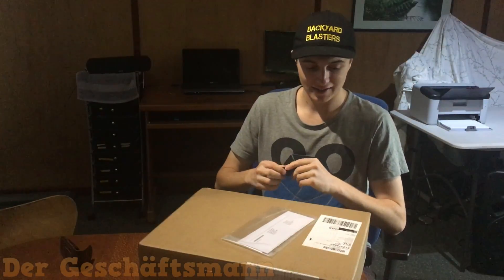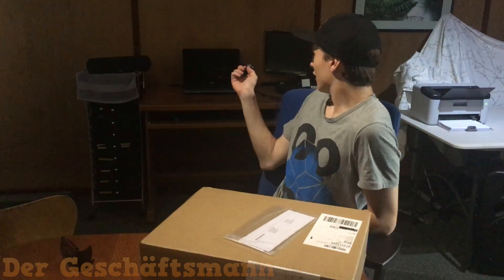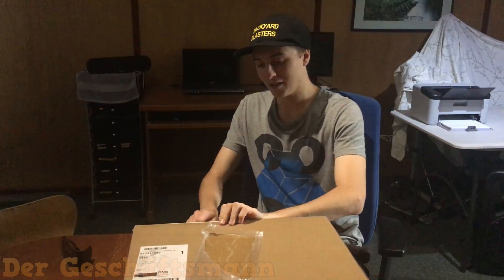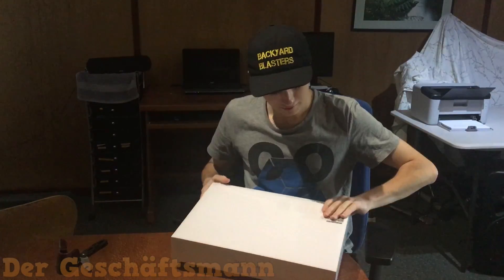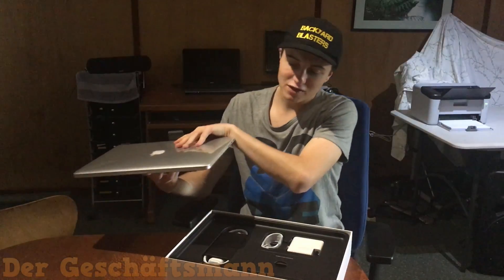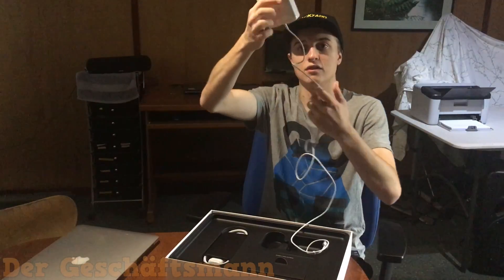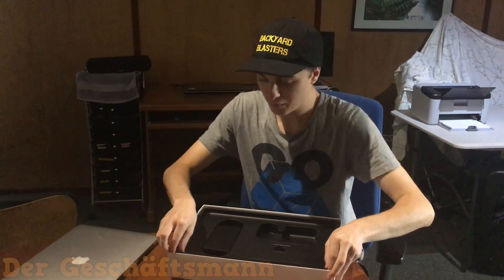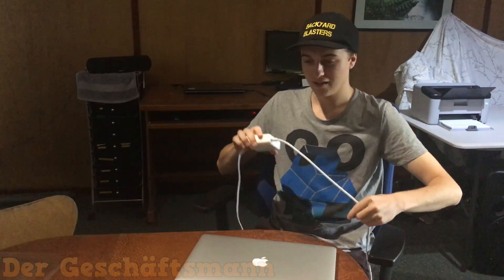Unboxing the MacBook Pro 15" Retina 16GB 512GB Core i7 Mid 2015